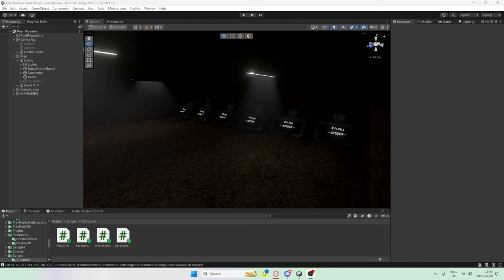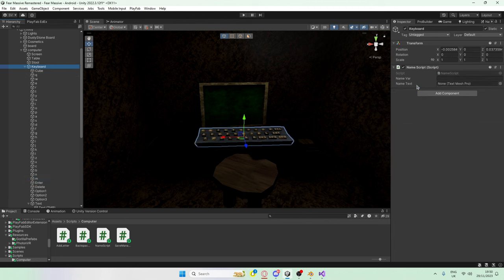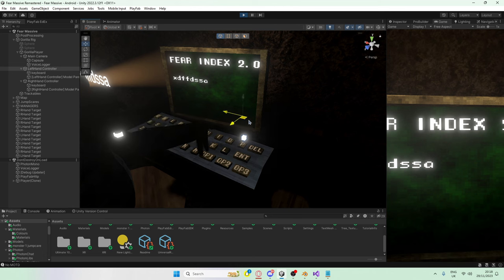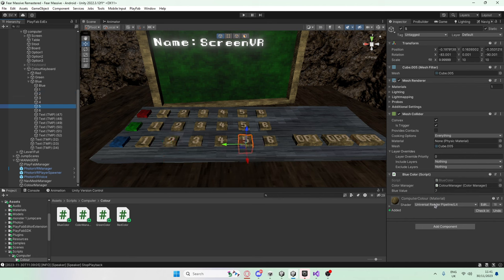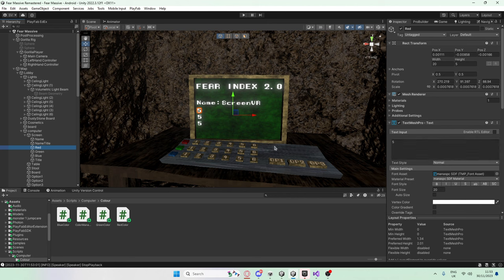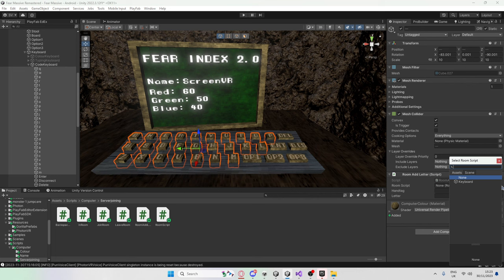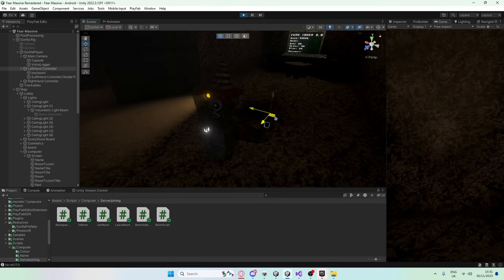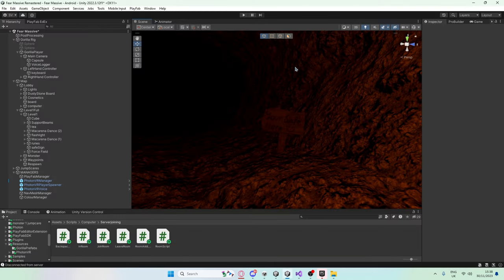Adding a COMPUTER to my HORROR GAME 1 | Gorilla Tag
Here on this channel, I'm dedicated to providing you with top-notch Gorilla Tag content, whether it's intense tag battles, in-depth guides, or side-splitting fails. Together, we'll navigate the wild world of Gorilla Tag and create memories that will leave you craving more.

So, whether you're a tag veteran or a newcomer to this amazing game, I invite you to join our ever-growing community.